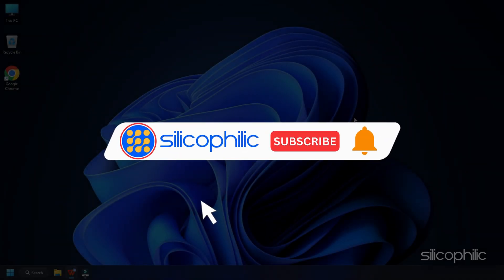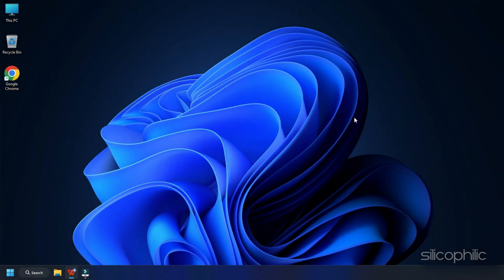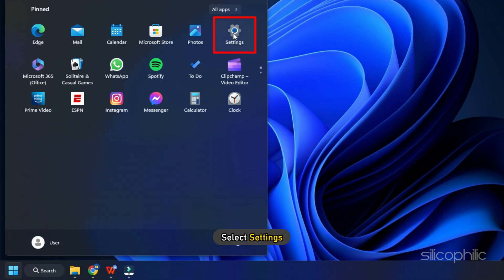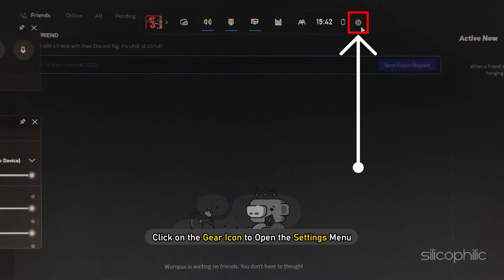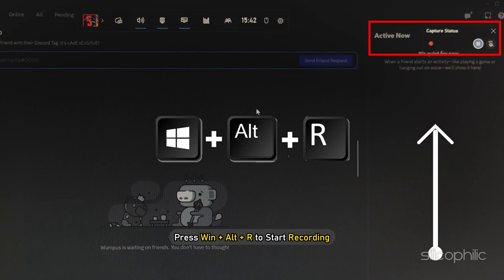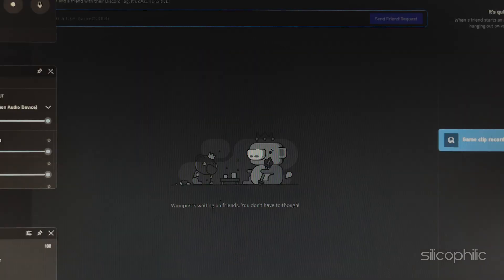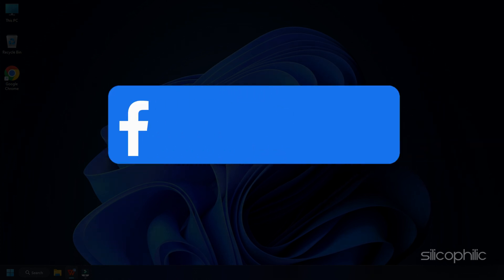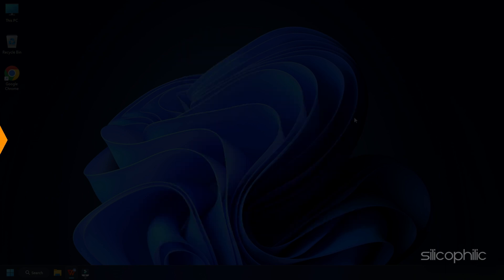How To Record Discord Audio on Windows 11/10 [Quick & Easy Method]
Want to record Discord Audio? Well, we have you covered!
Here in this tutorial, we have shown how you can do it easily on your Windows 11 PC, though the steps are the same for Windows 10 too.